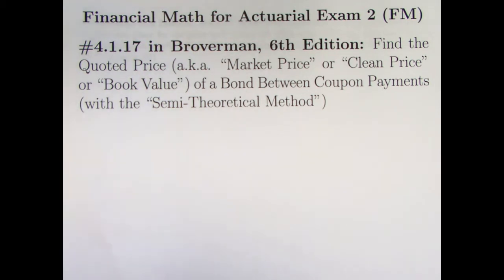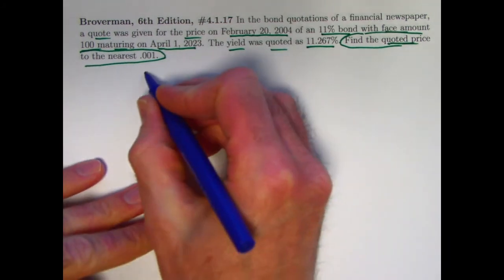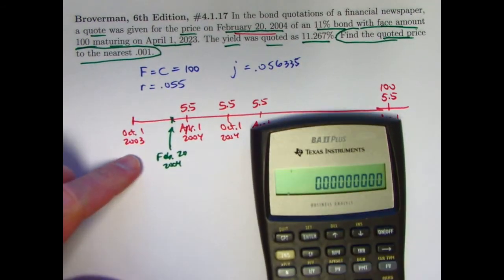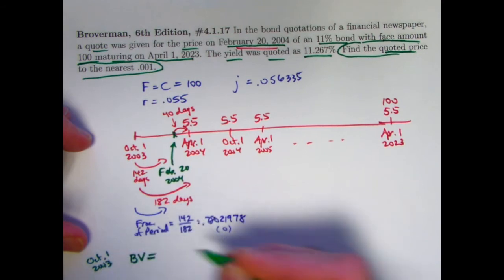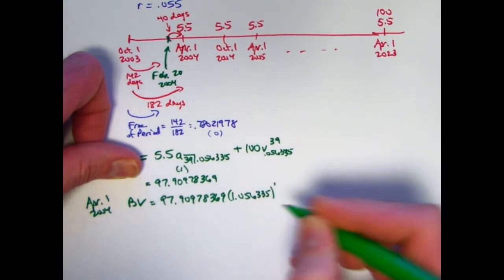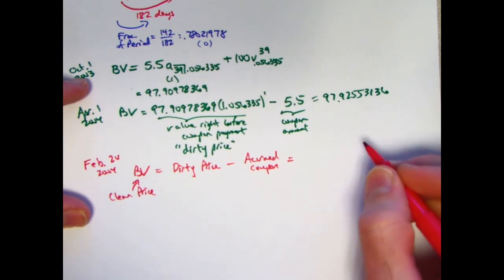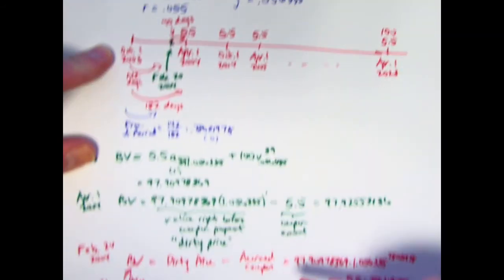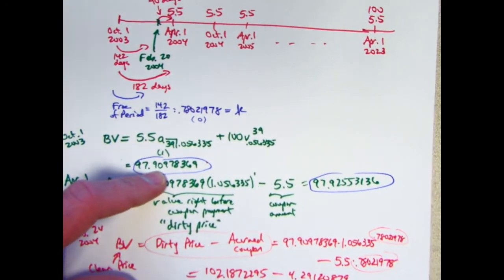Actuarial Exam 2/FM Prep: Bond Price Between Coupon Payments (with Semi-Theoretical Method)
Exercise 4.1.17: In the bond quotations of a financial newspaper, a quote was given for the price on February 20, 2004 of an 11% bond with face amount 100 maturing on April 1, 2023. The yield was quoted as 11.267%. Find the quoted price to the nearest .001.